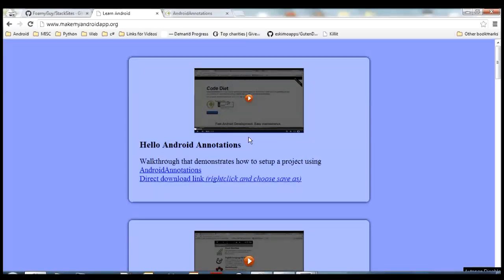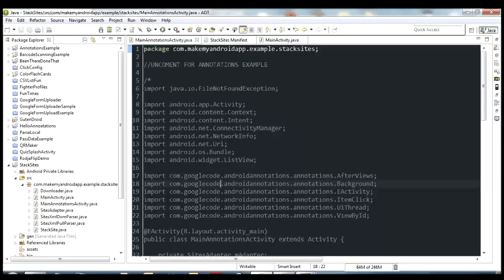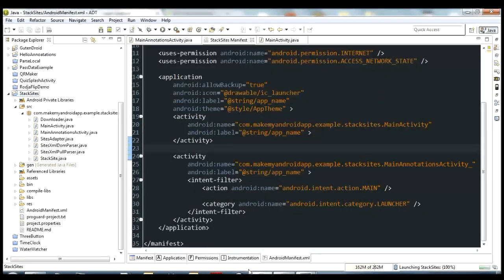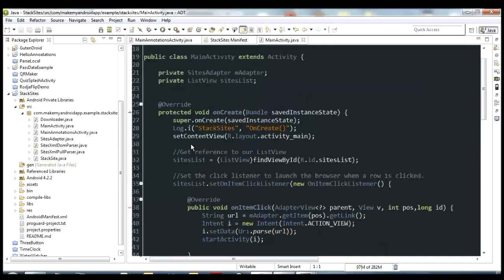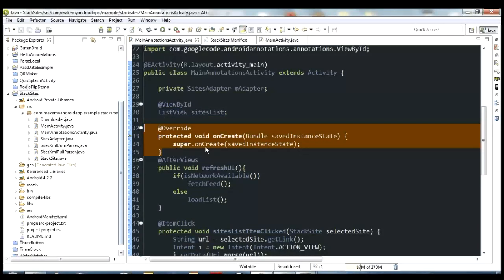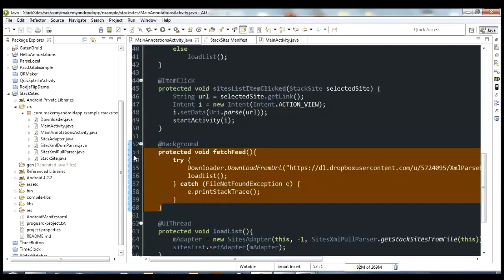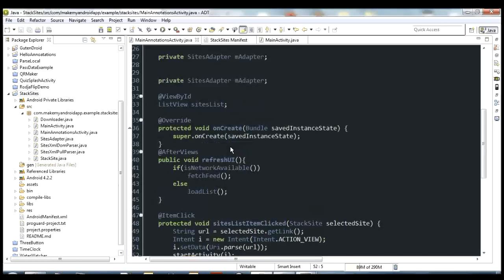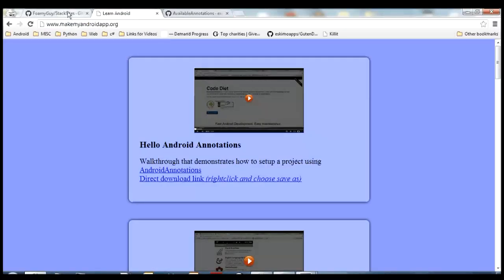Android Programming Tutorial - More In-Depth Annotations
If don't know whats going on in this video you can watch these two first to get caught up: